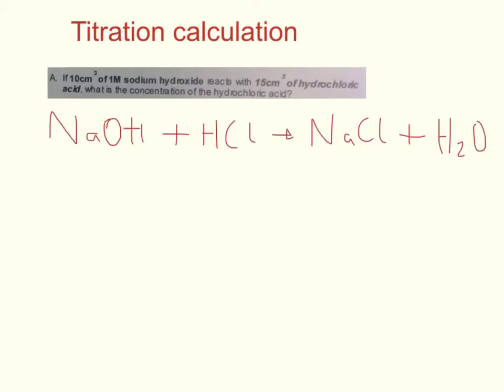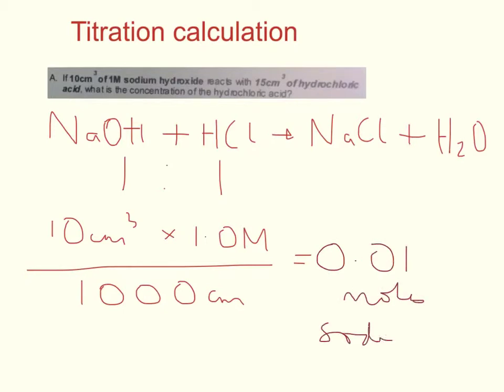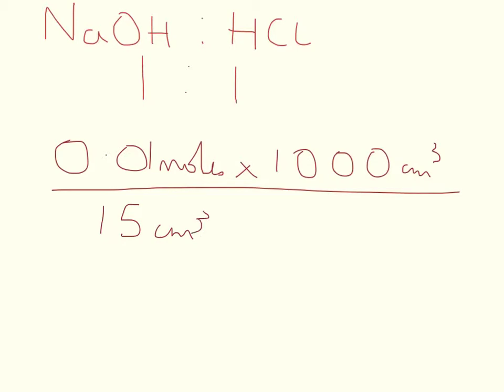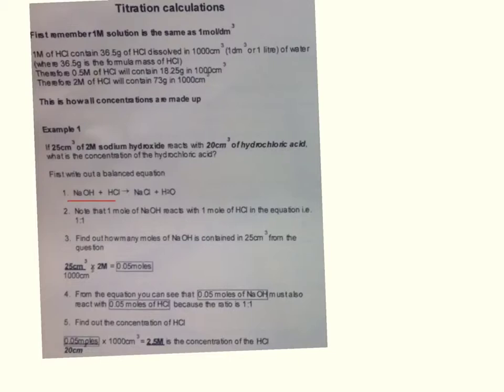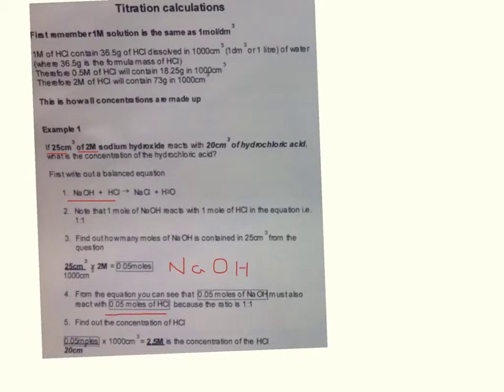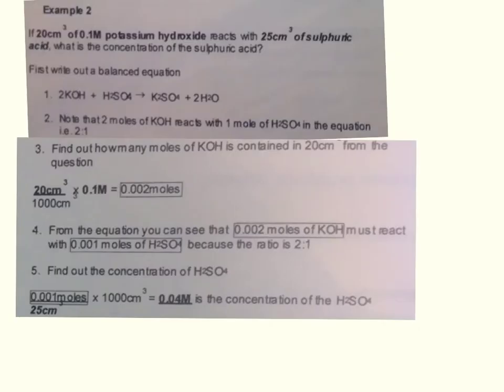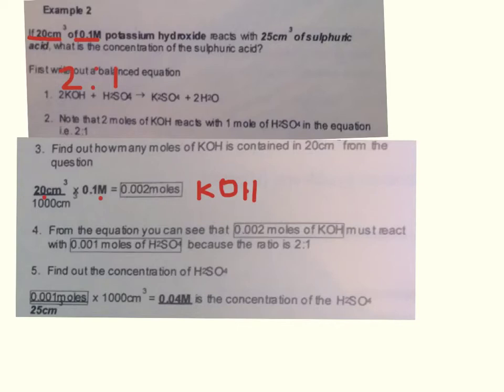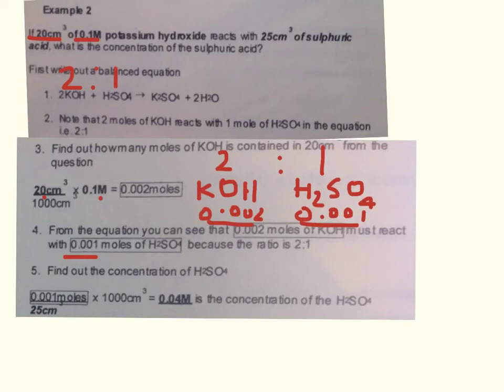Titration Calculation by MHA